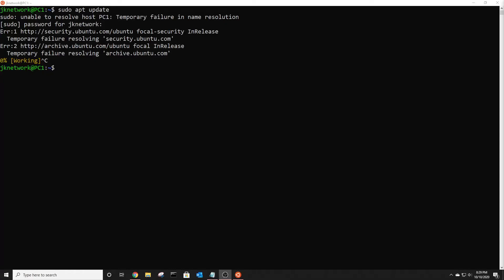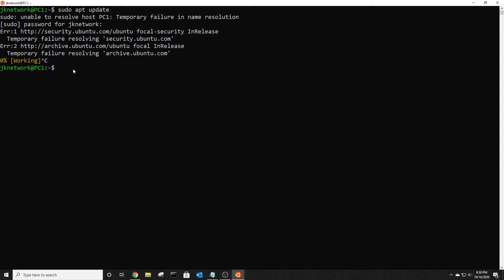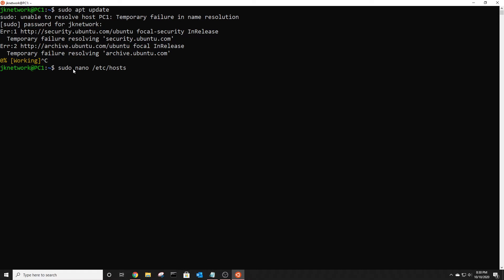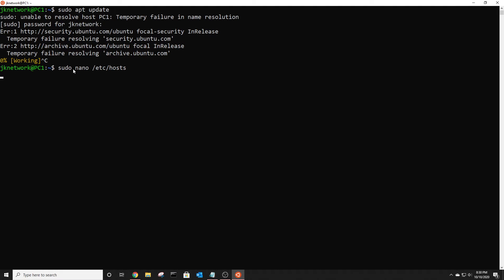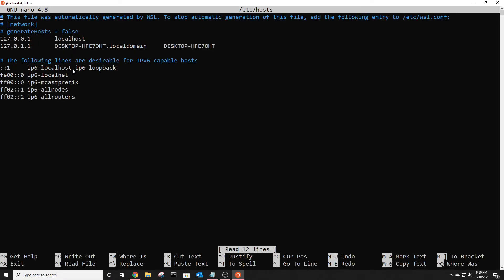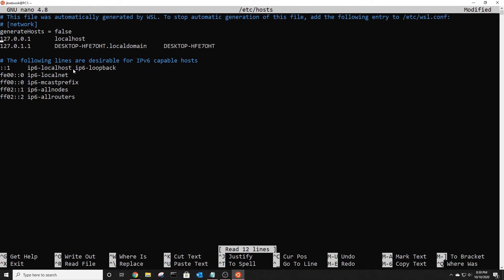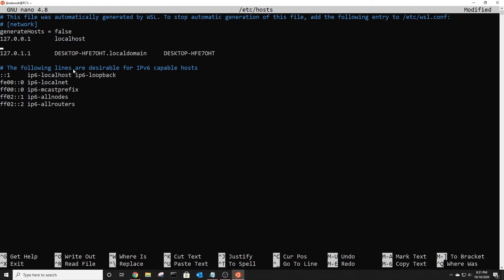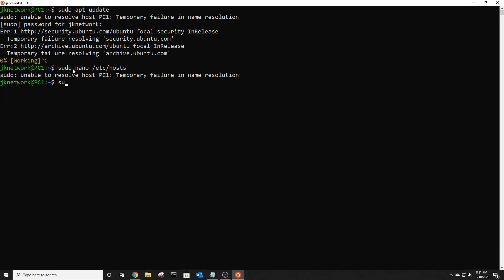How To Fix Unable to Resolve Host on Linux (Ubuntu)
In this video I show you the steps to fix the error on resolving host running ubuntu on wsl.